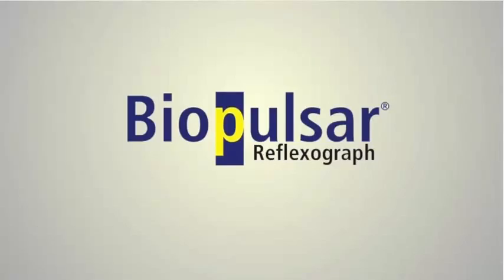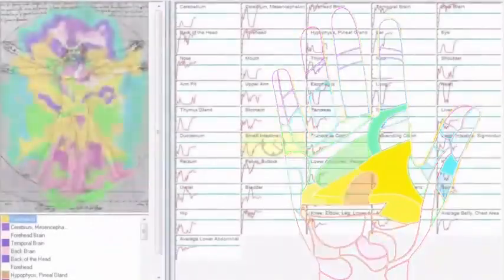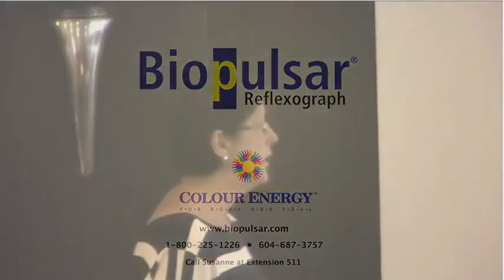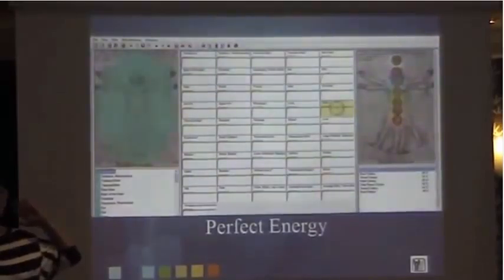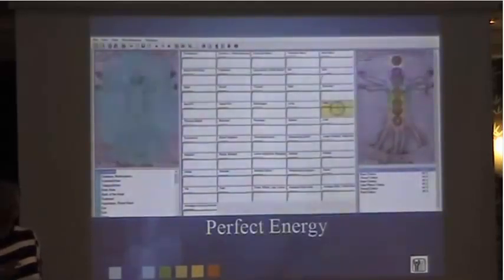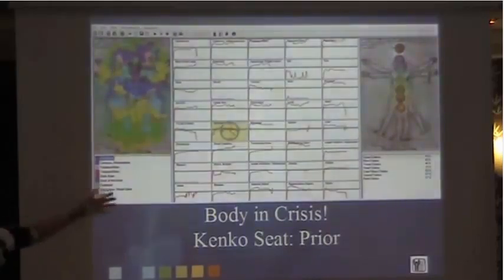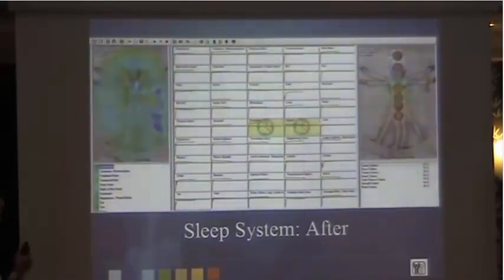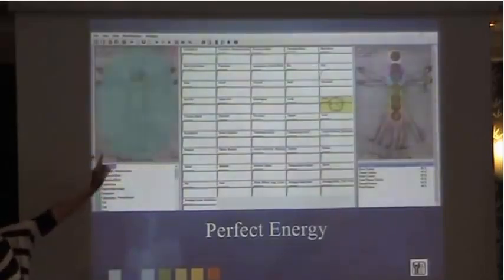OMG BioPulsar Diagnostic EXCITING European technology shows Before and After Nikken